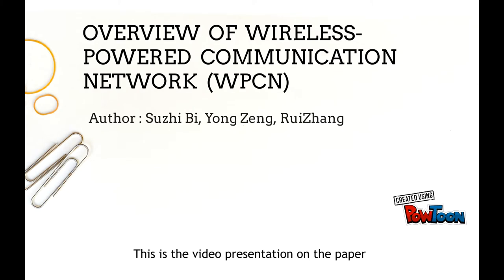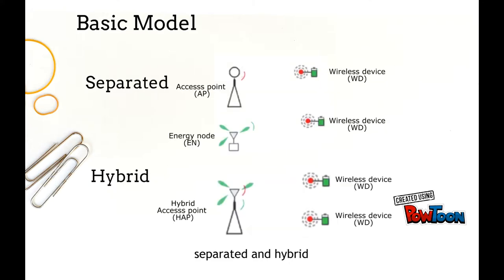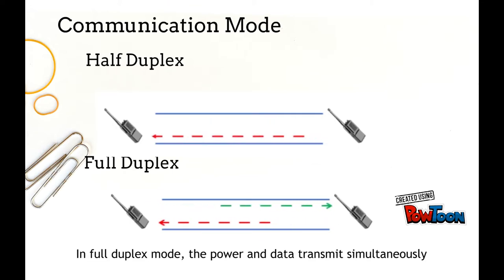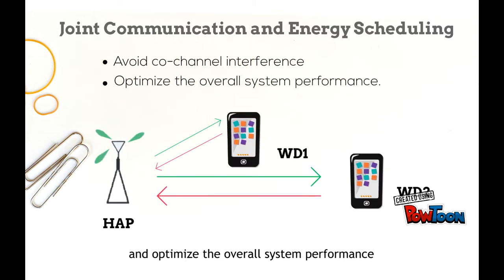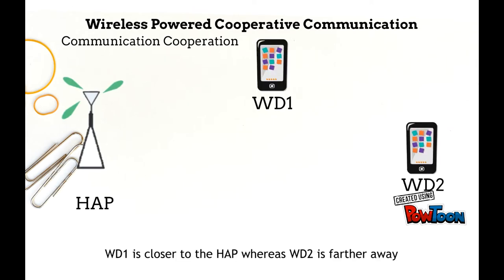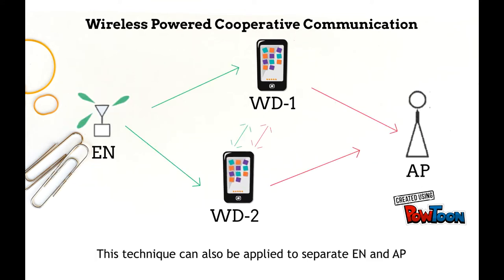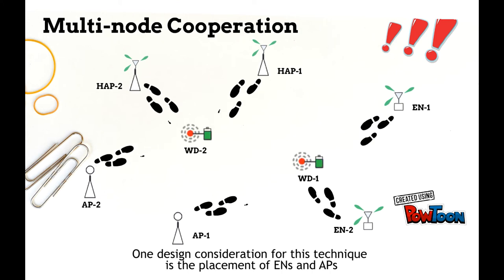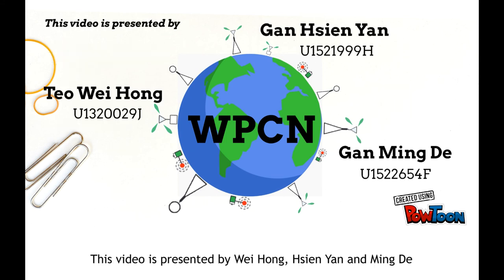CE/CZ4023 PERVASIVE NETWORKS - Overview of Wireless Powered Communication Network (WPCN)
Presented by Teo Wei Hong, Gan Hsien Yan, Gan Ming De